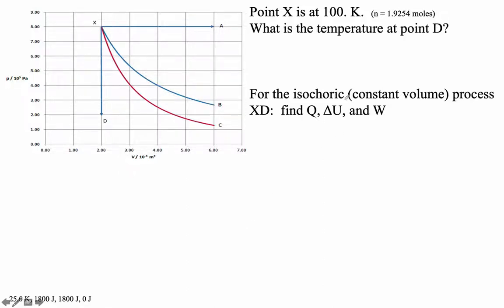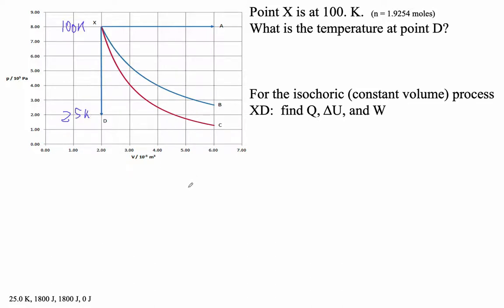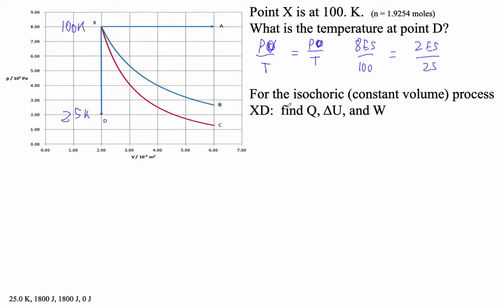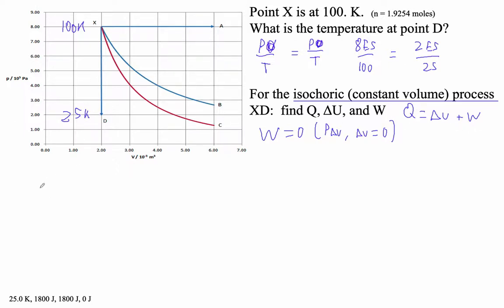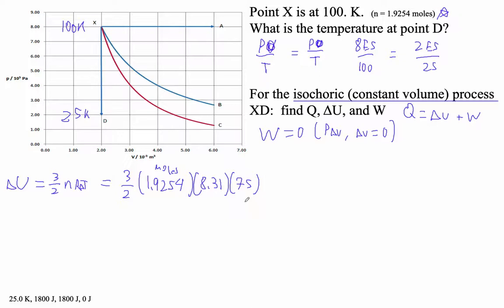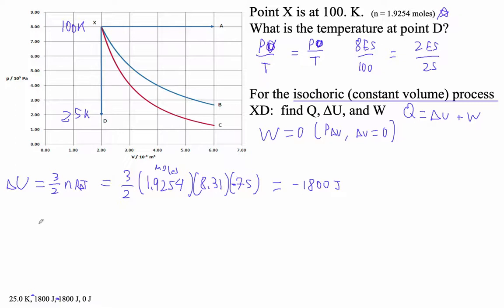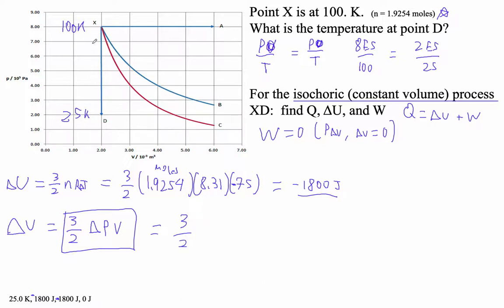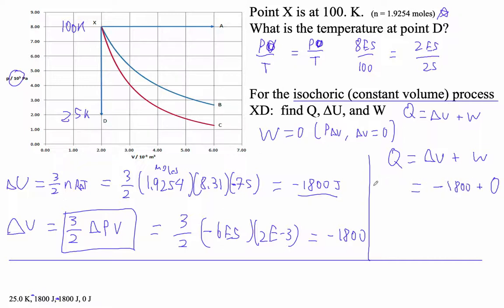HTPIB15D2 2 XD Isochoric